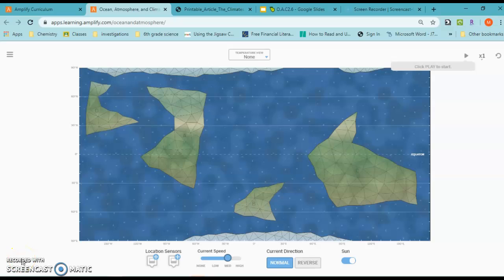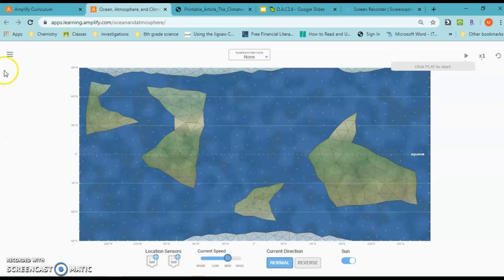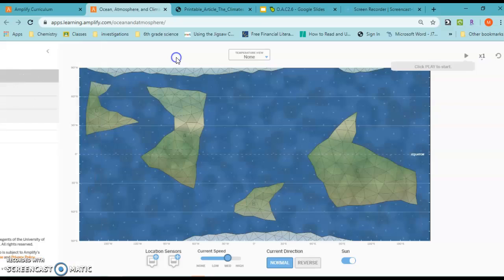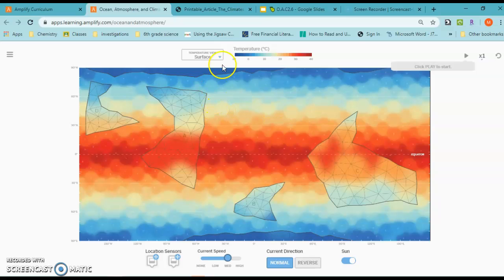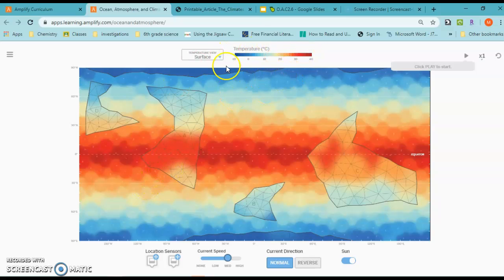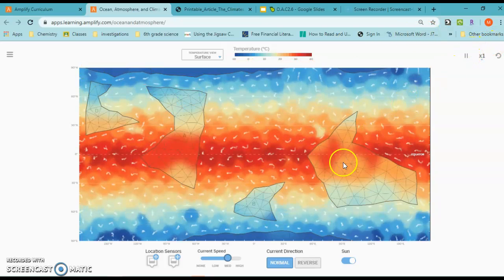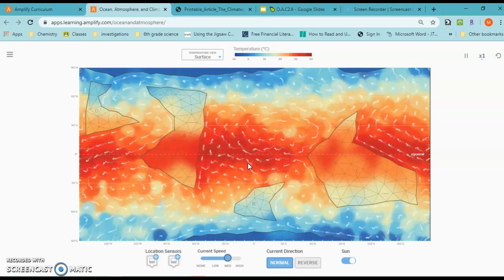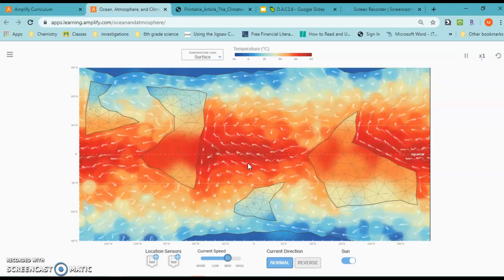O.A.C Lesson 2.6 Blue demostration